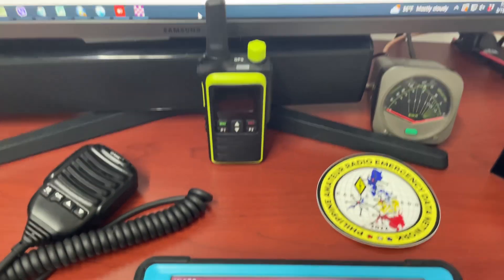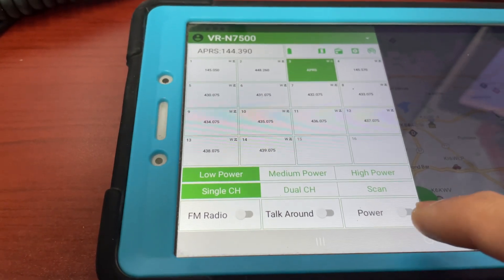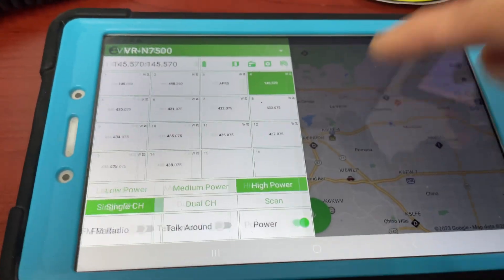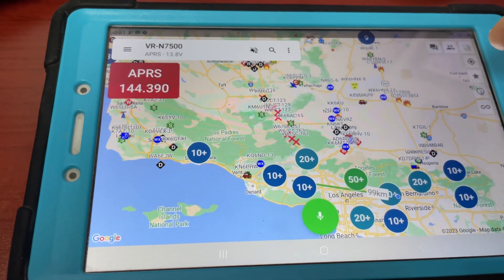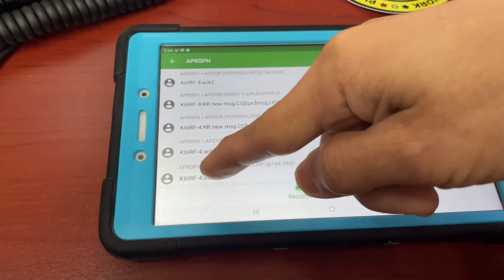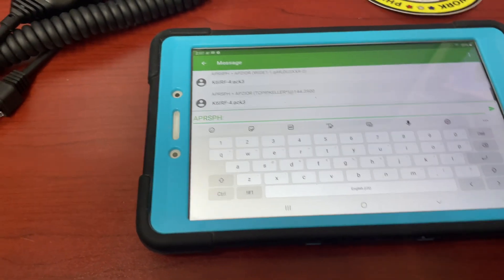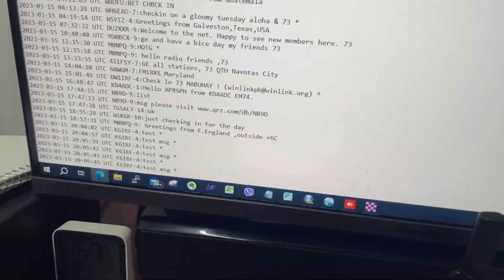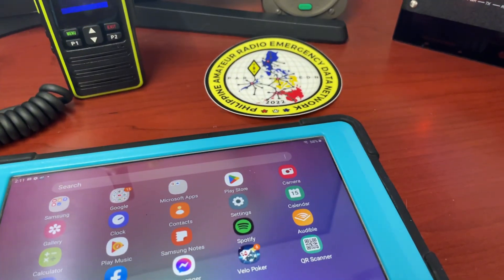APRS ! The Radio without a Face . . VGC VR-N7500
I was surprised to see that the App for this radio was mainly designed for APRS.